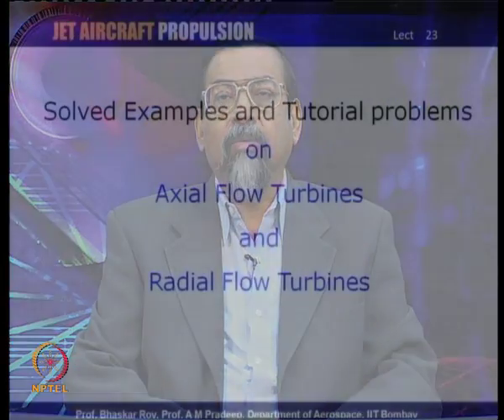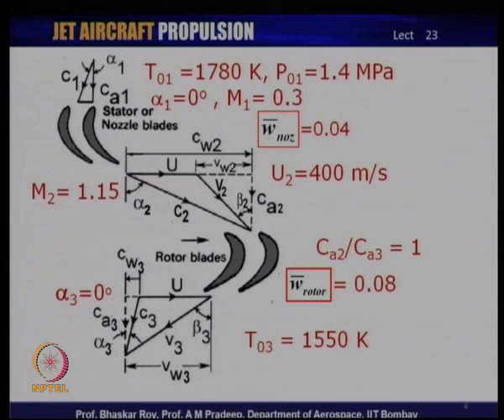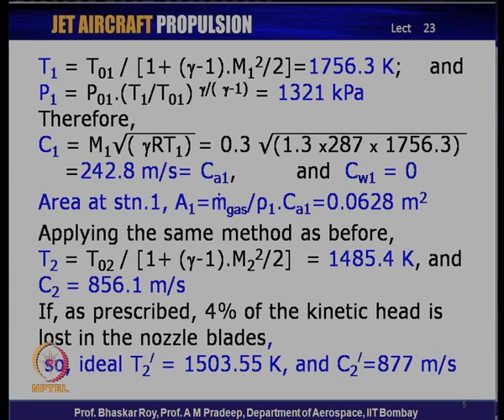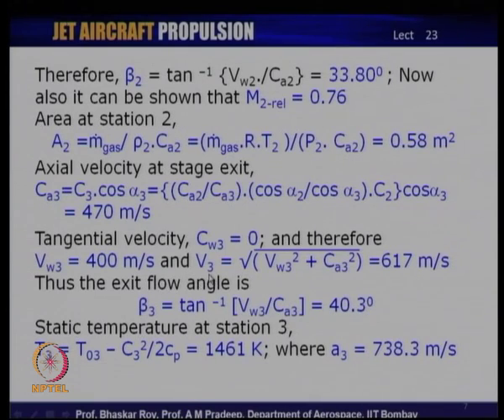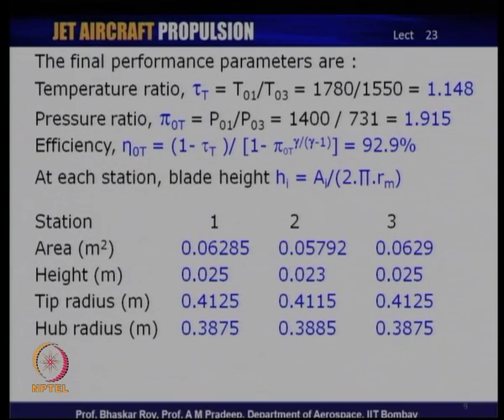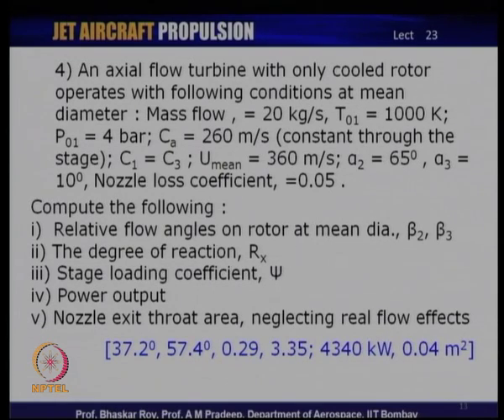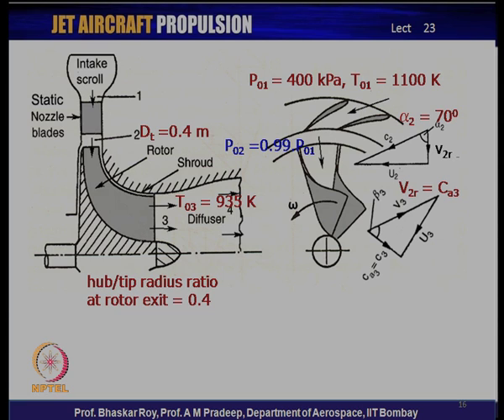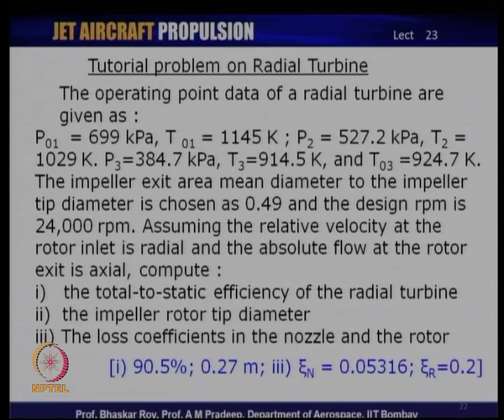Aerospace Engineering, Jet Aircraft Propulsion - Part 23